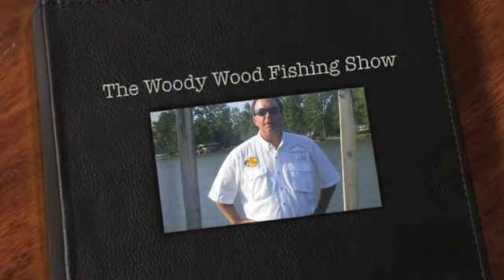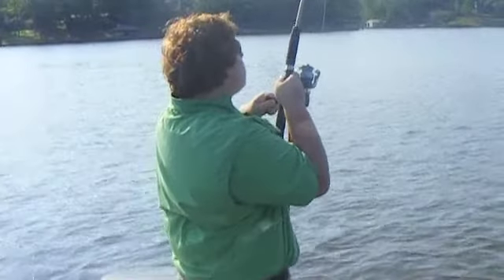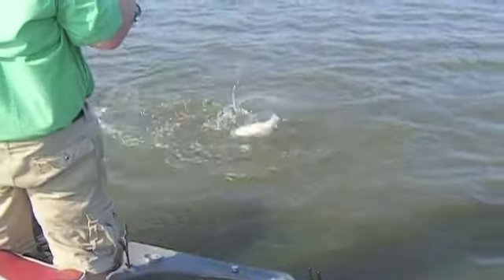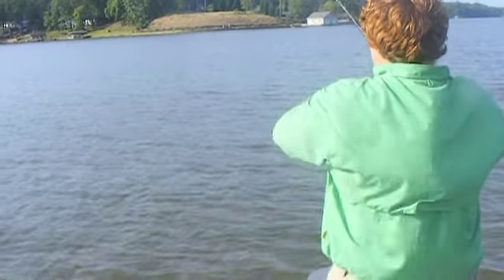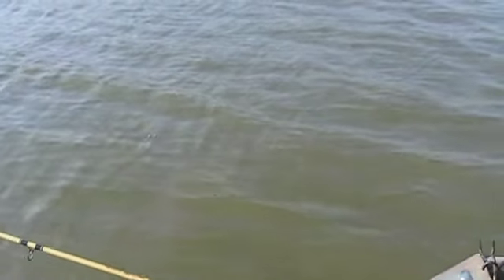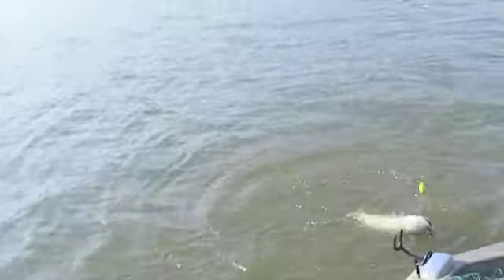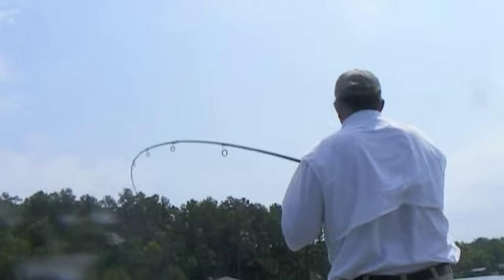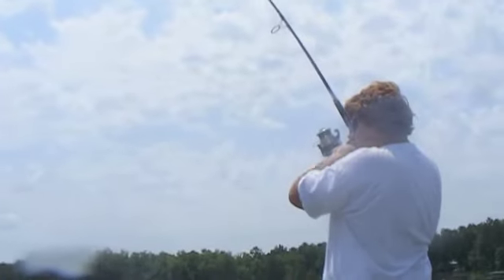Summer Bluecat Lake Sinclair/Crooked Creek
2011 The Blue Cat have been biting hard. Watch John and Woody's technique of catching the big ones.